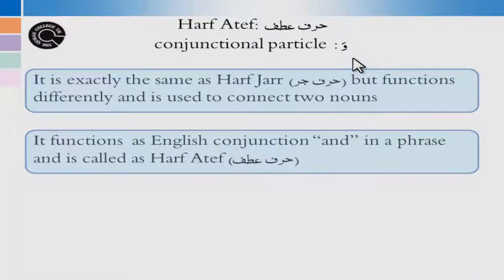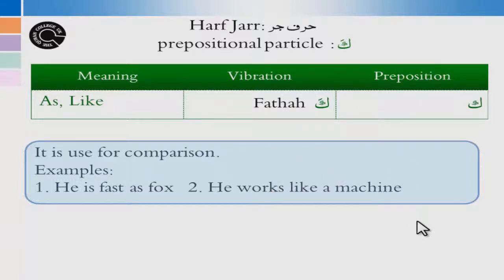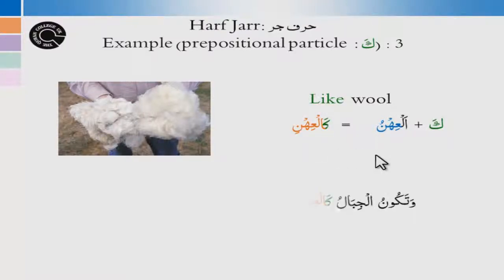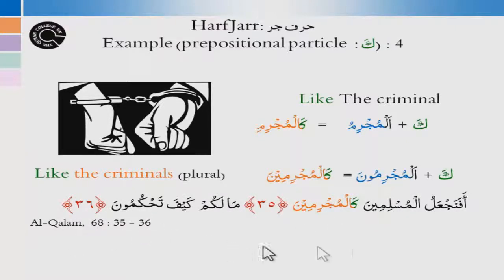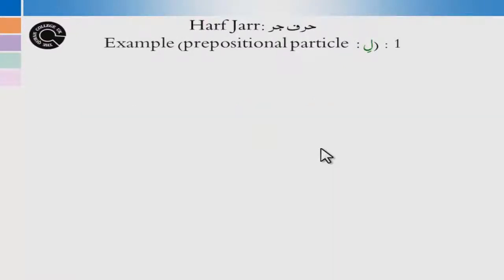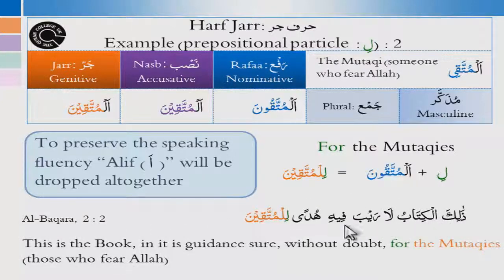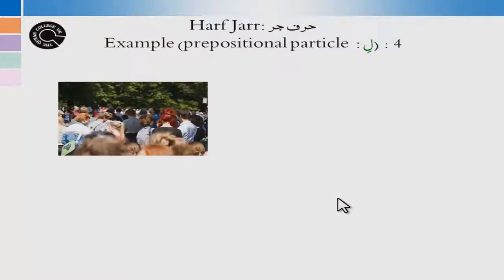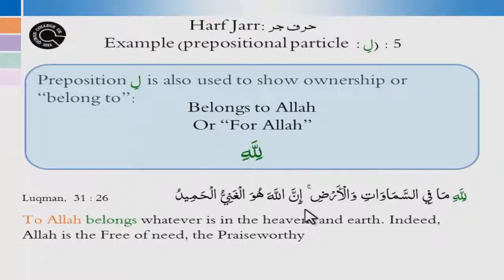Quran Arabic intermediate level lesson 20